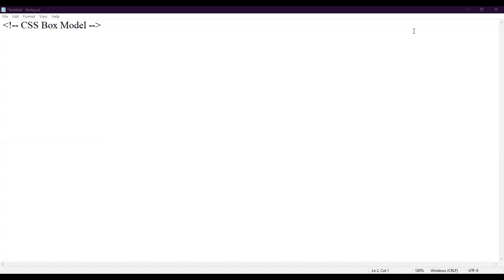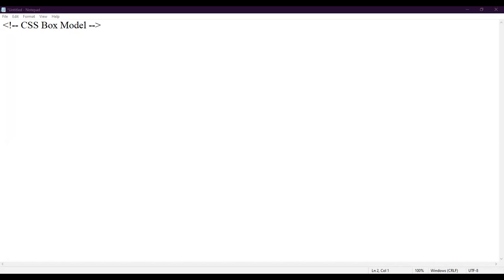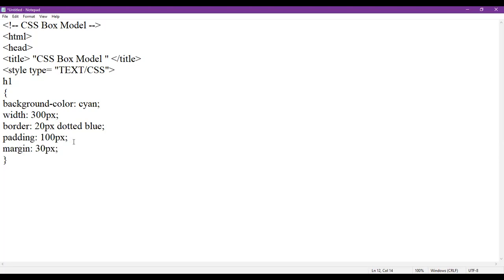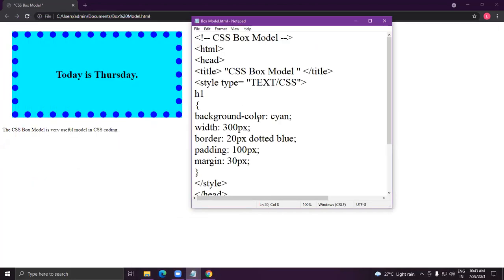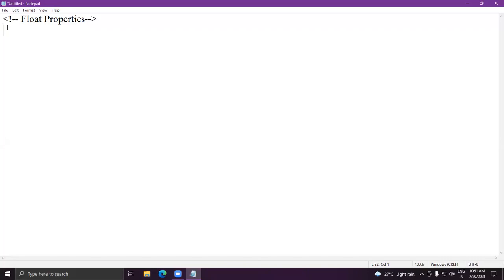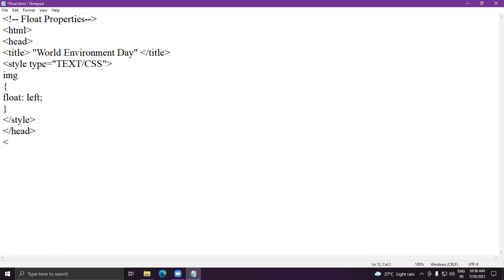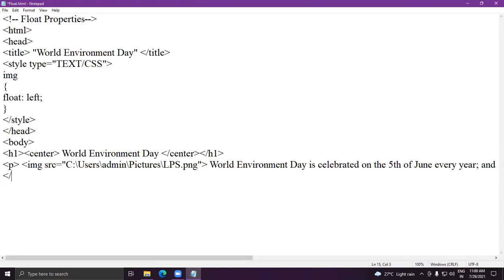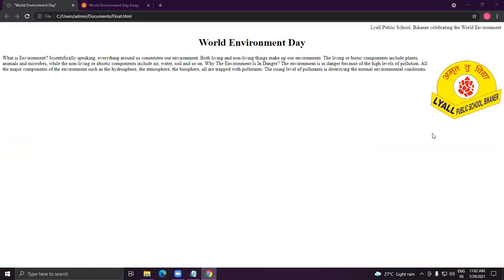Practical Implementation of Box Model and Float Property